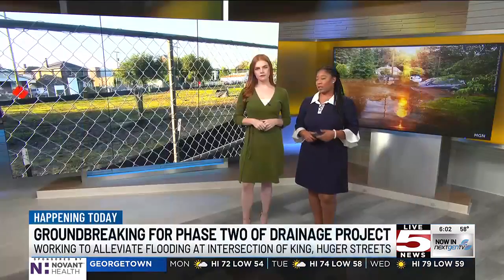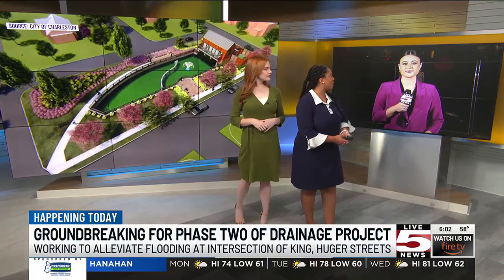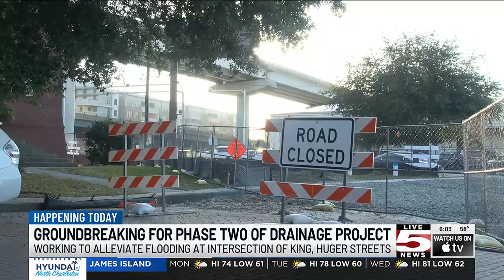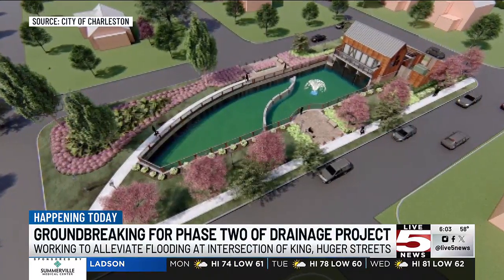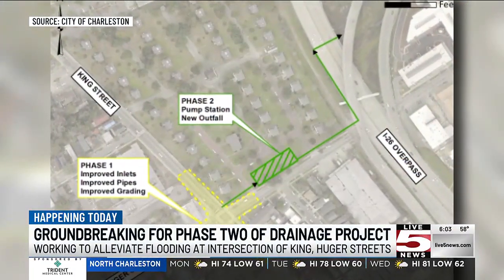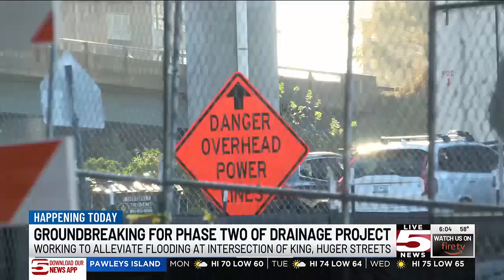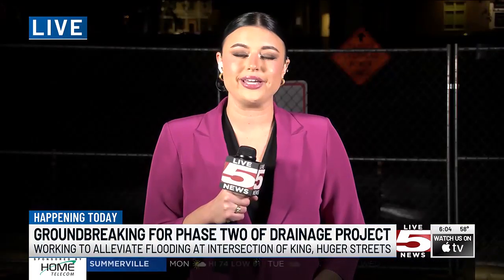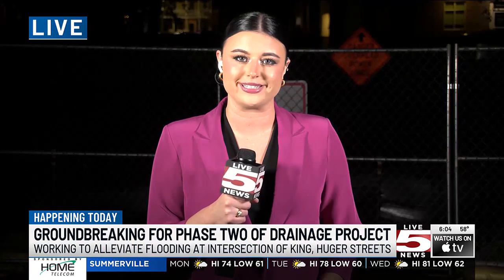VIDEO: City of Charleston working to improve flood drainage at Huger and King Streets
An intersection notorious for being underwater may soon see some improvements because the City of Charleston is working on a major drainage project.